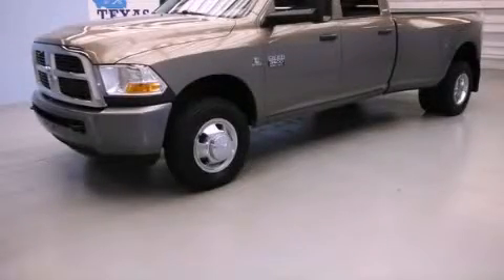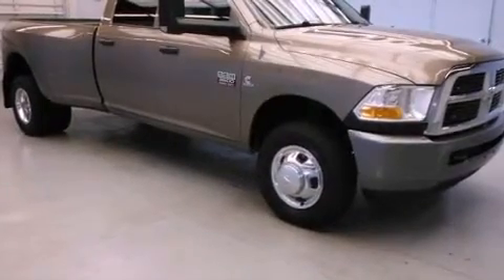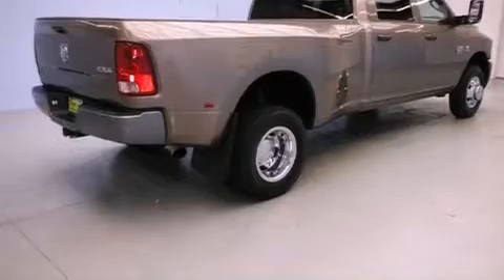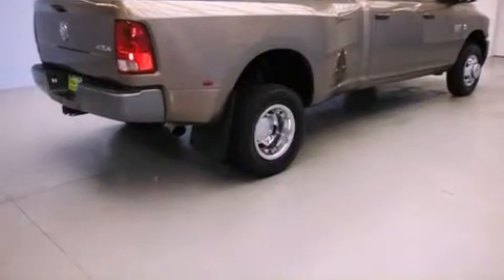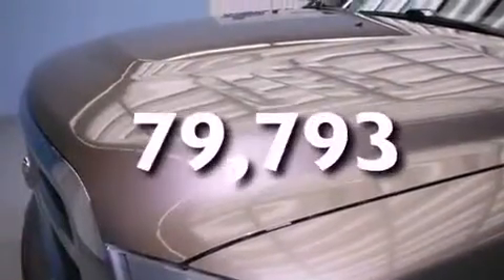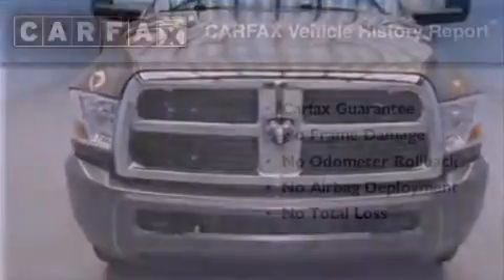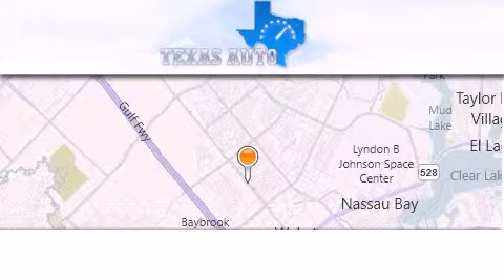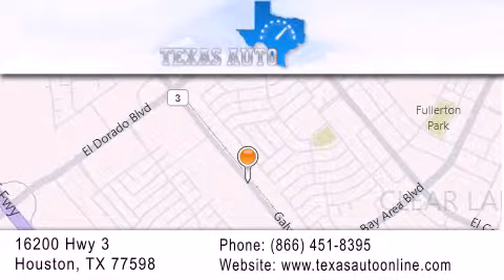2010 Dodge Ram 3500 Austin TX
Year : 2010
 Make : Dodge
 Model : Ram 3500
 Engine : 6.7L I6 Cummins turbo-diesel engine
 Trans . : Automatic
 Exterior : Tan
 Miles : 79,793
 Interior : Tan

 Used 2010 Dodge Ram 3500 Houston TX